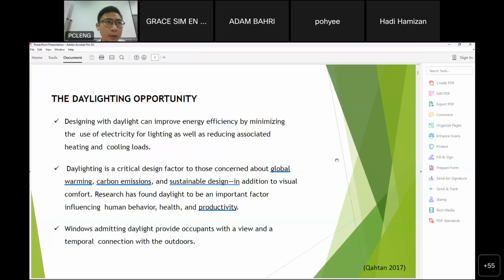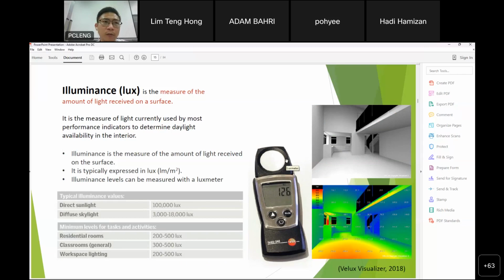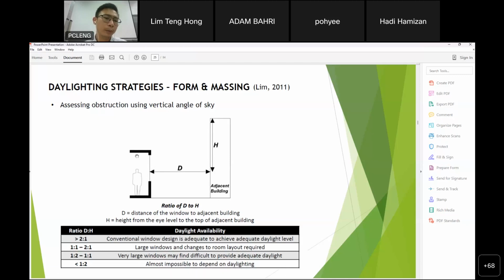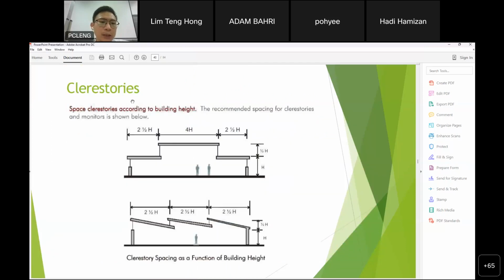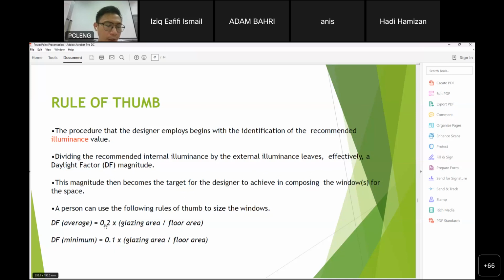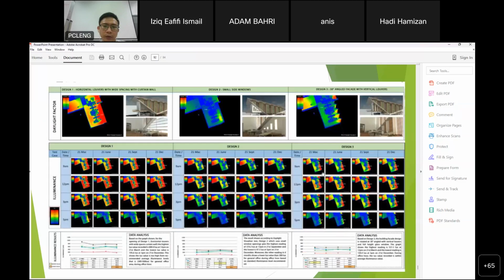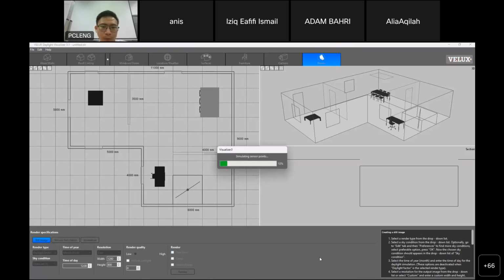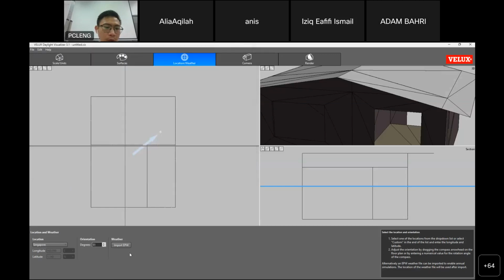THE INPUT LECTURE ON NATURAL DAYLIGHTING & VELUX DAYLIGHTING SIMULATION DEMO SESSION 20230417 0619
Date: 17 April 2023 (Tue)
Time: 2:15pm - 4:30pm
Webex